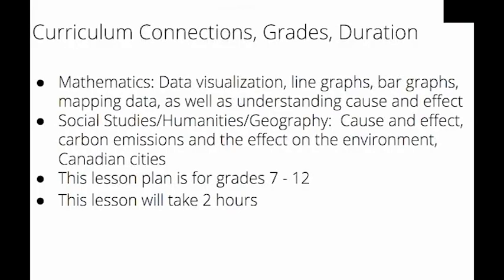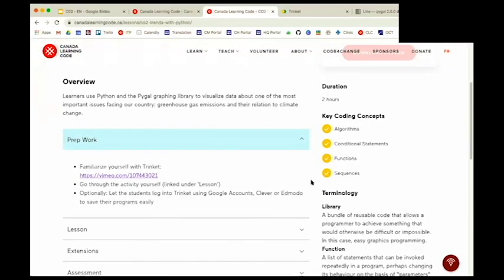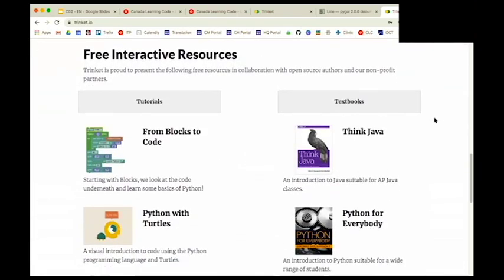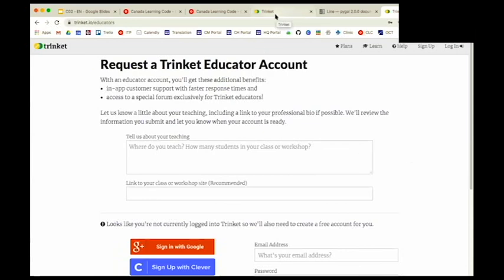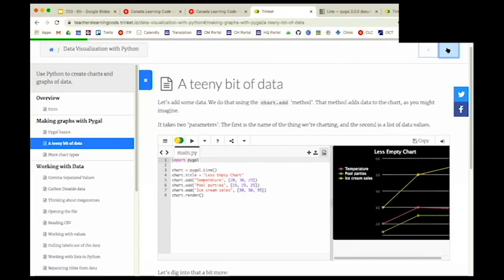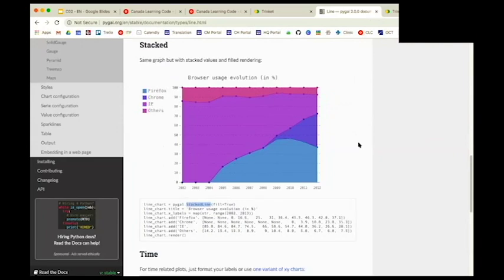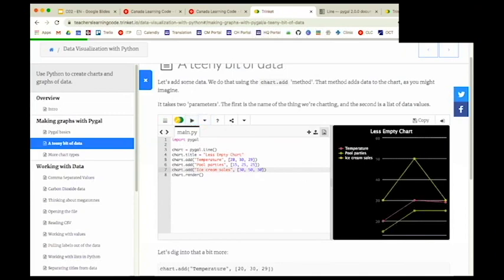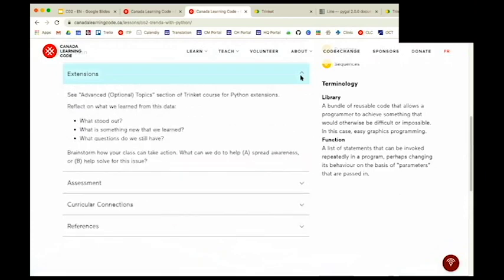CLC Week 2019 "C02 Trends with Python" Lesson - English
A run through and tutorial of our “C02 Trends with Python” lesson plan, using Trinket.

Time stamps:
Section 1: Curriculum Connections + Prep Work + Learning Objectives: 0:29 - 2:10
Section 2: Understanding Python Basics and Using Trinket: 2:10 - 9:30
Section 3: Assessment + Extensions: 9:30 - 10:16